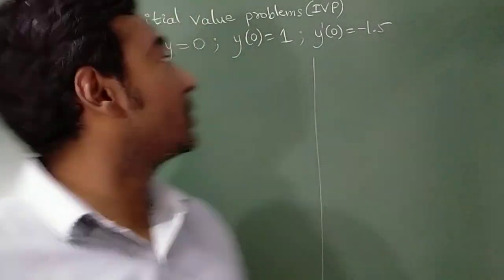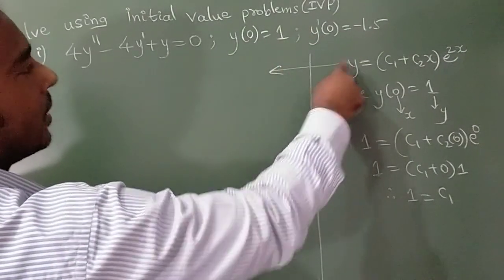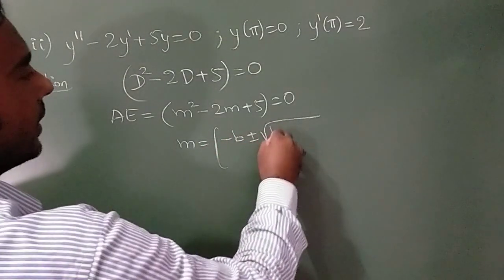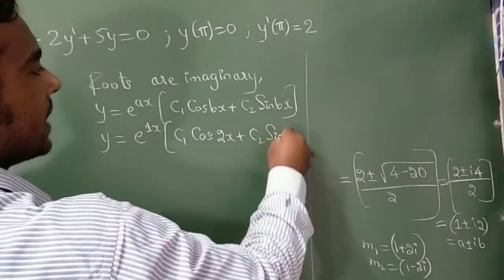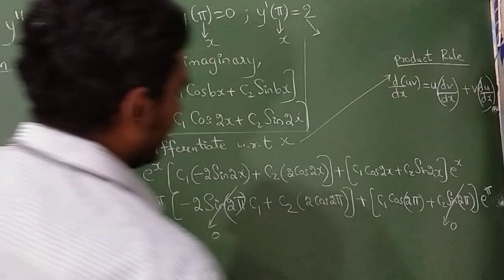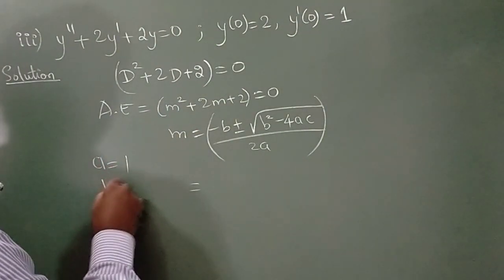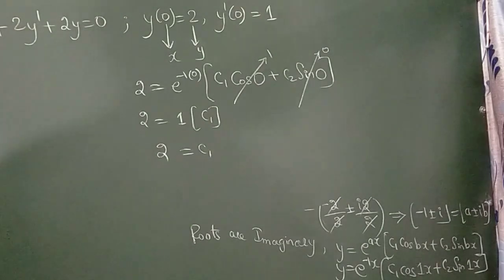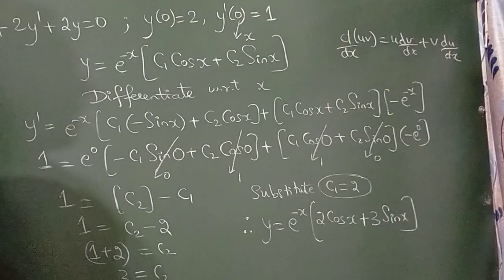initial value problems | Differential Equation